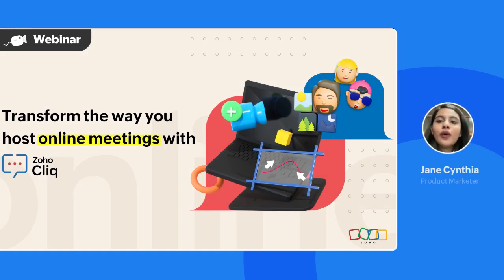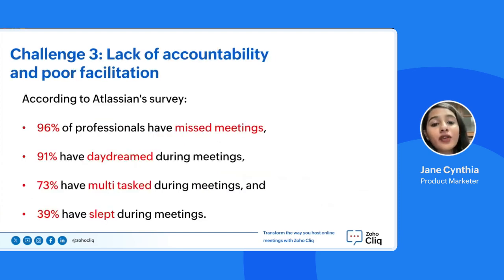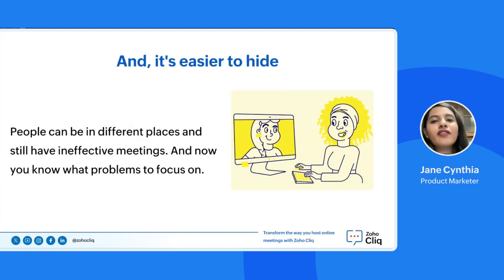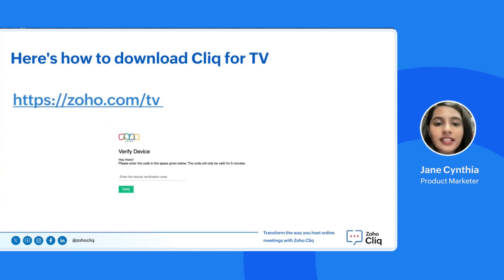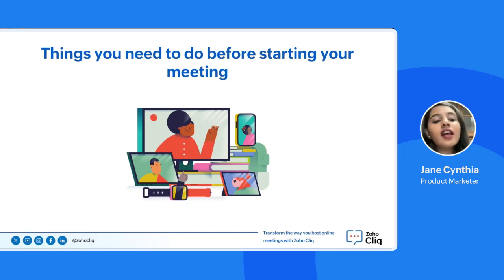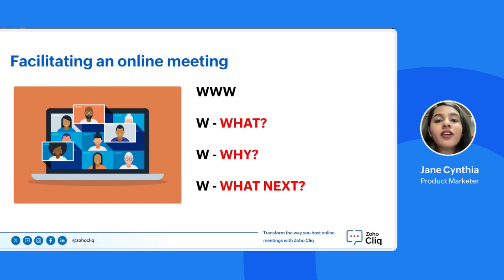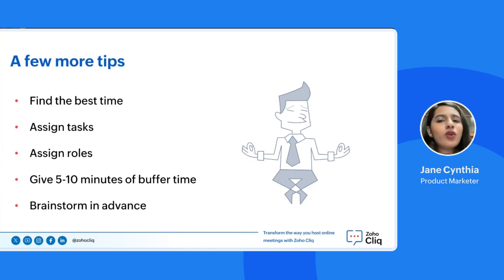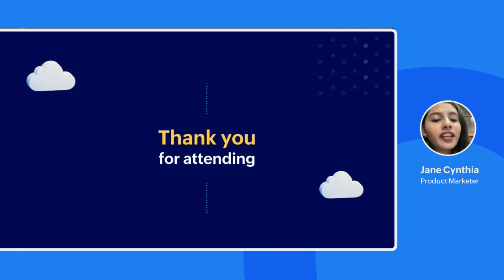Webinars | Transform the way you host online meetings with Zoho Cliq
This video will help you discover ways to make your online meetings less challenging and more effective using Zoho Cliq.